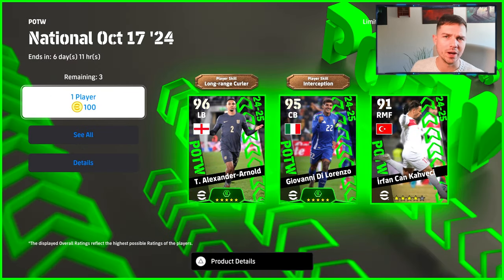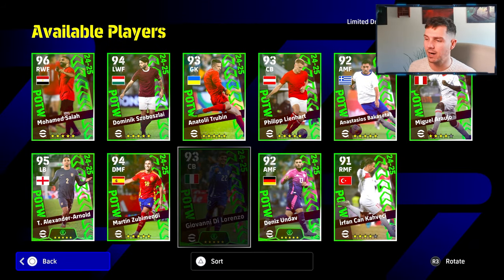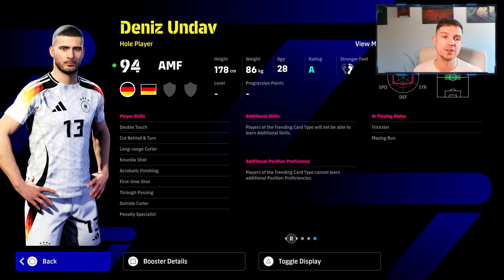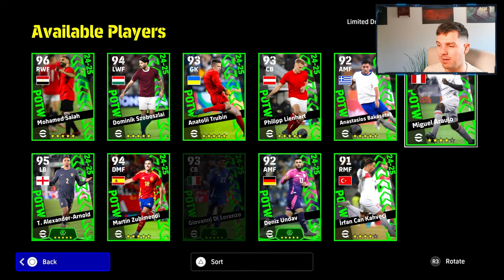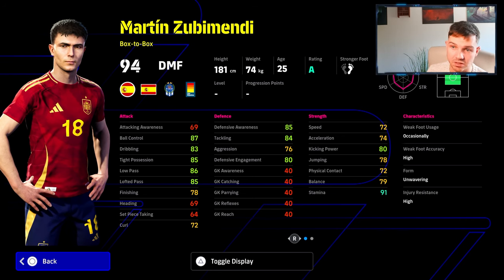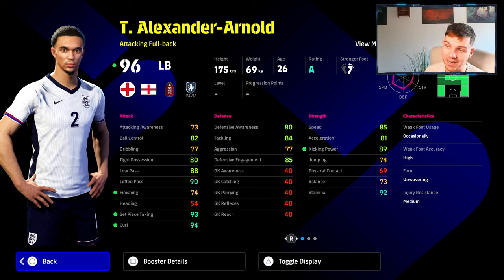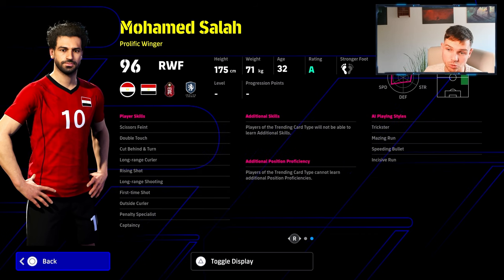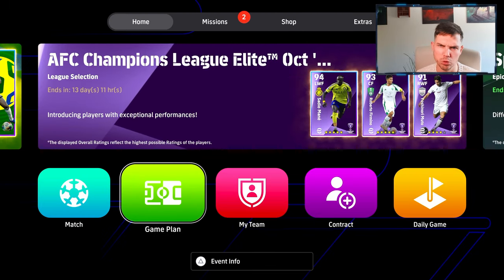POTW REVIEW & SUGGESTIONS | SALAH, TRENT & DI LORENZO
POTW is BACK and we have new cards to review and a few suggestions here also.